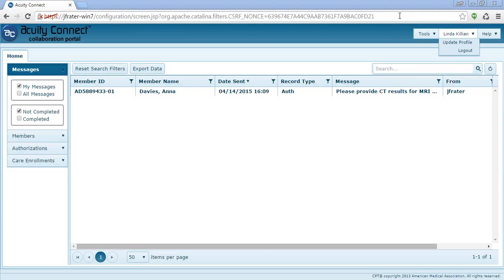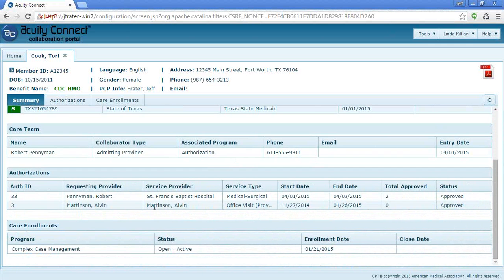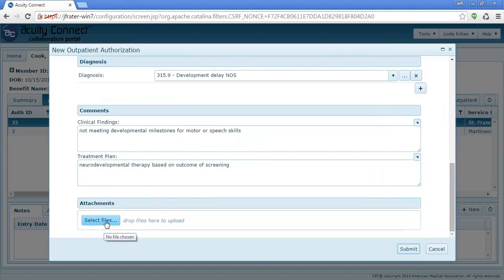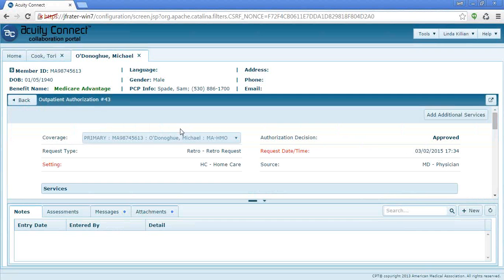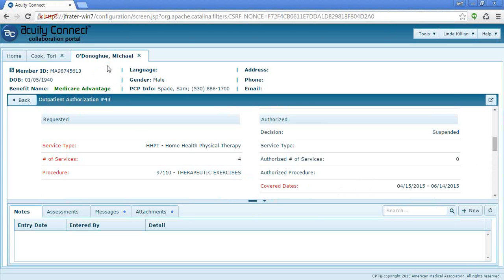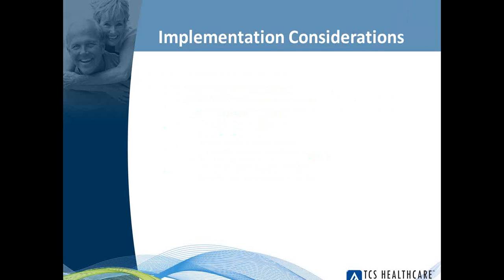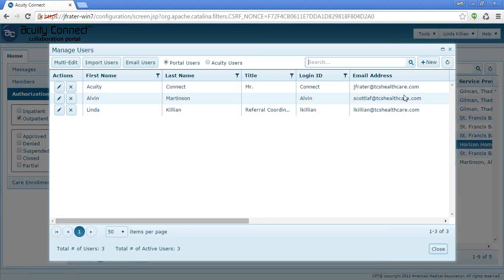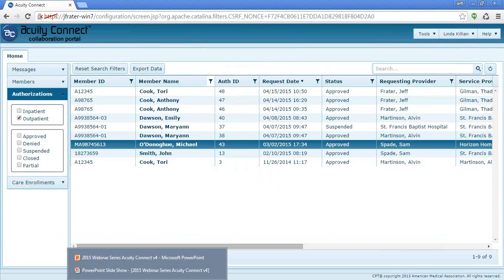2015 04 15 13 31 Acuity Connect